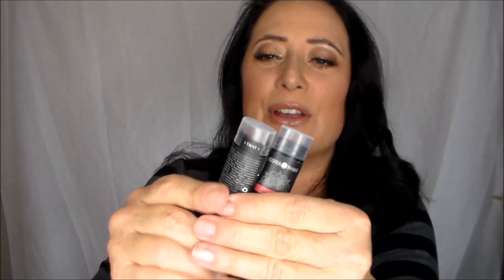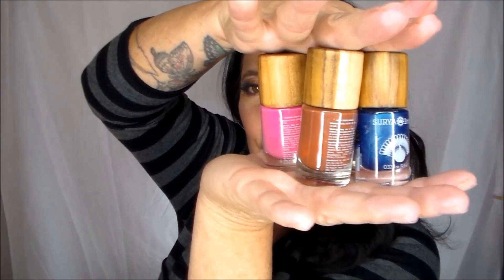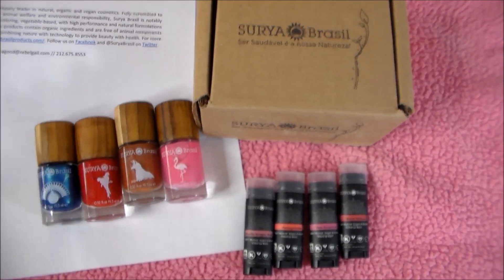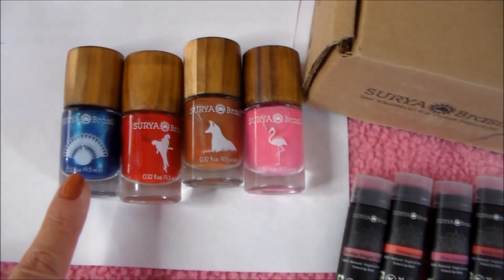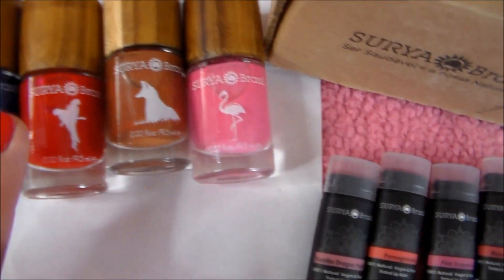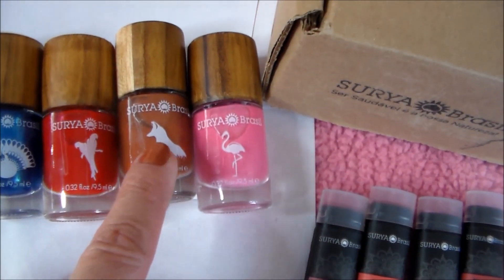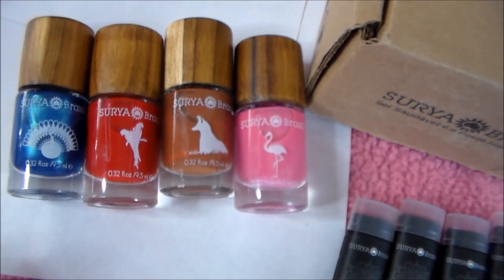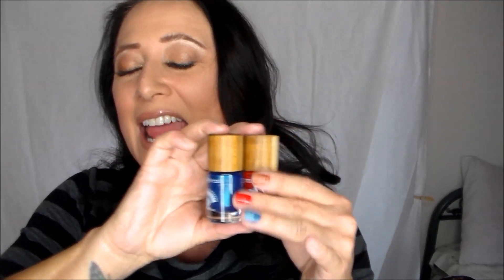New Year's Eve party looks with the new Surya Brasil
Holla Beauty!
Christmas is upon us! If you need a green beauty gift for the vegan in your life, these new beauty products from Surya Brasil!

I have received samples of both the nail polishes and tinted lip sheers and in this video I demonstrate and introduce them!

Find Surya Brasil at Whole Foods Markets , Pharmaca and Thrive Markets

SOCIAL STUFF for Makeup University